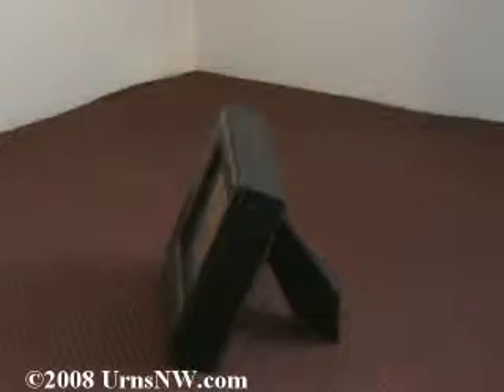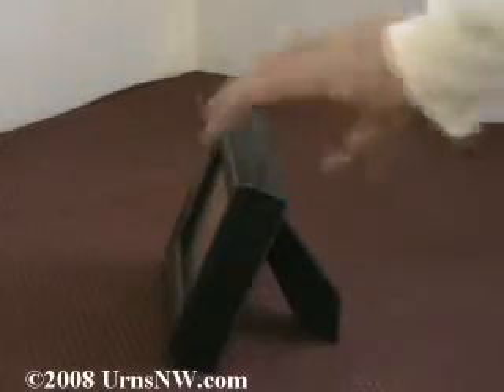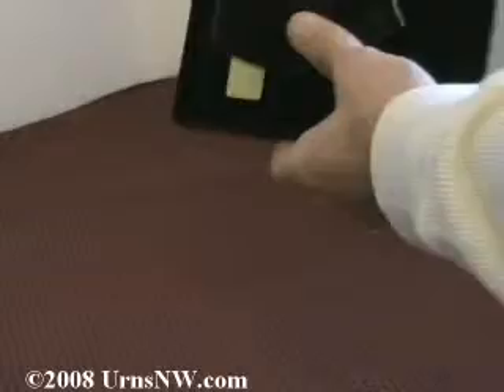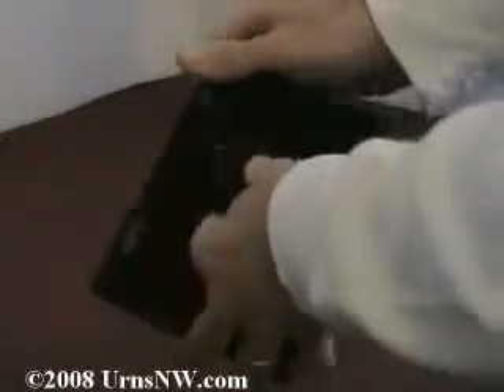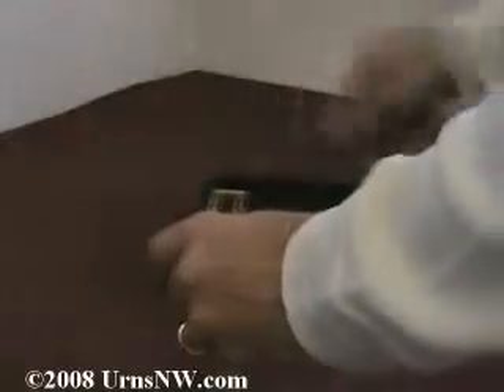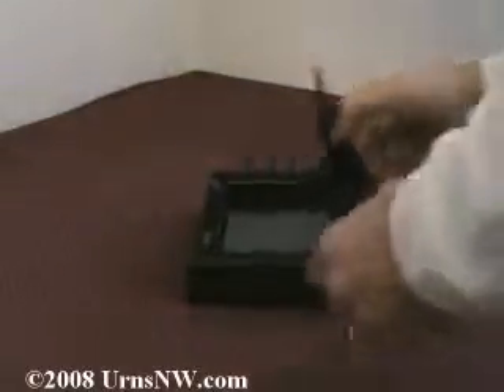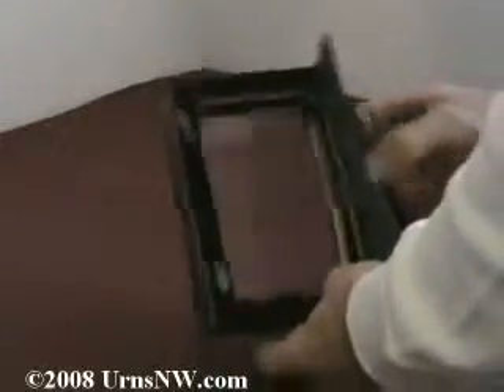4x6 keepsake photo cremation urn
4x6 or 6x4 keepsake photo cremation urn. This small keepsake urn is designed to hold a small portion of cremains along with your favorite photo.